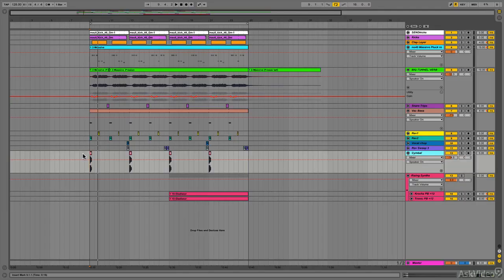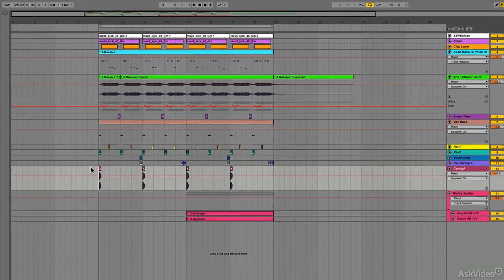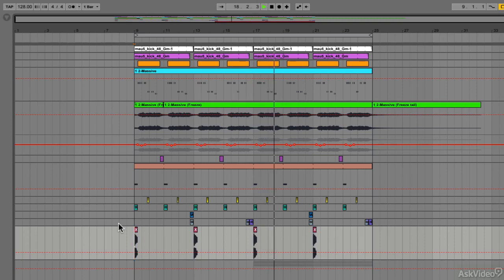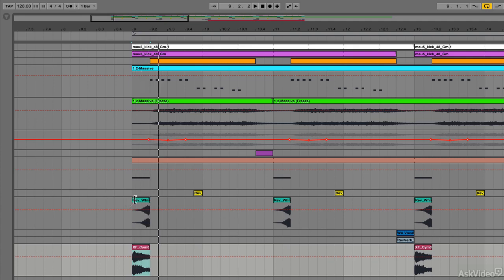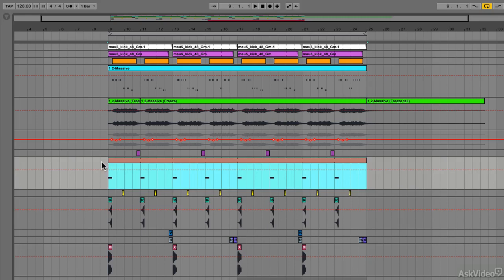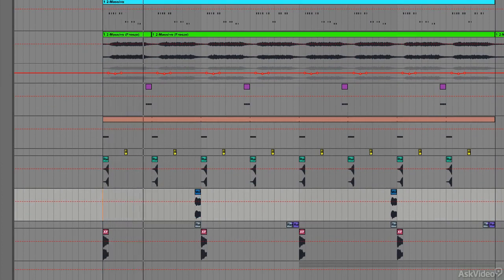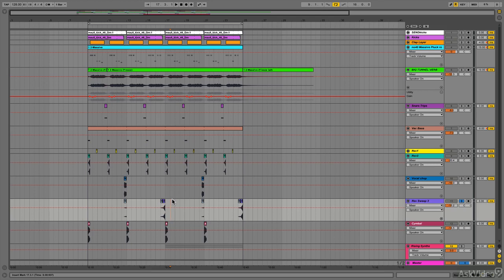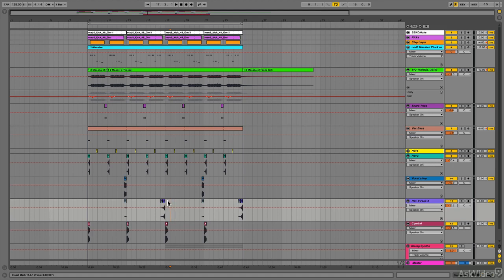Dance Music Styles 110: Electro House - 15. Additional Details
Dance Music Styles 110: Electro House by Adam Pollard
Video 15 of 21 for Dance Music Styles 110: Electro House

So what is Electro House and how do you make it? What are its main sonic components? What can you do as a producer to make your electronic tracks stand out from the crowd? These and many more questions are answered in this Dance Music Styles course.

Join Adam Pollard (AKA Multiplier) as he completely dissects Electro House. You learn all about its common themes, defining features, rhythms, bass and sound design. Adam takes you step-by-step through all the components of what make this type of electronic music different from all the rest.

Sit back and learn all about Electro House in this 21-tutorial expos by our favorite dance music instructor: Multiplier!